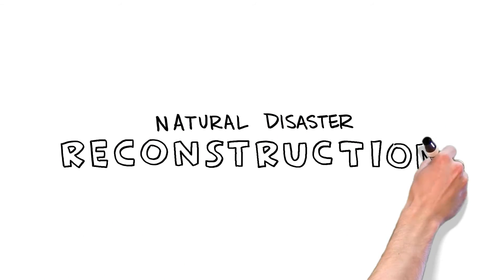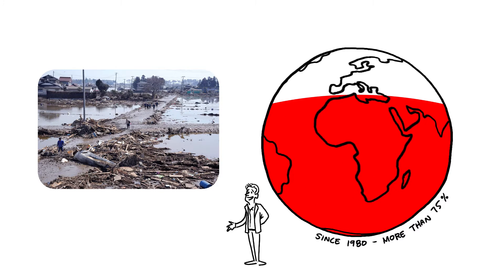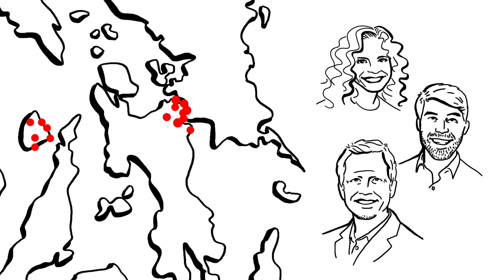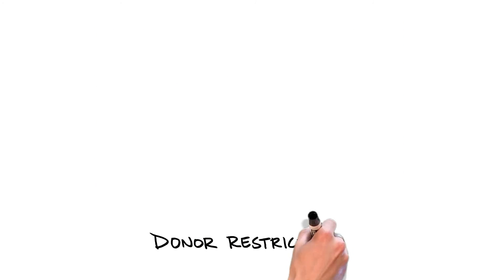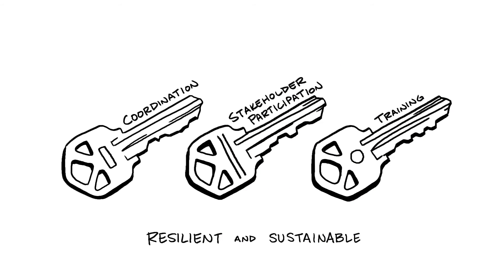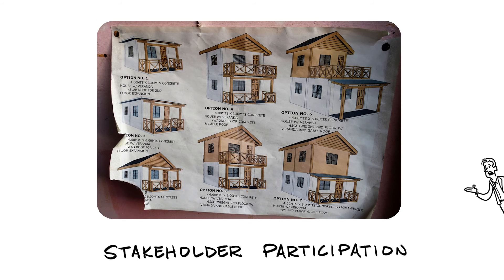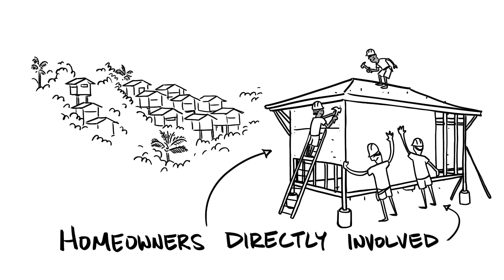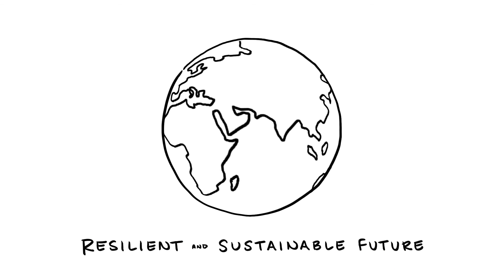Post Disaster Reconstruction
Full Video highlighting results from study of post-disaster reconstruction following Typhoon Haiyan in the Philippines

This material is based upon work supported by the National
Science Foundation [grant number 1434791]. Any opinions, findings, and conclusions or recommendations expressed in this material are
those of the authors and do not necessarily reflect the views
of the National Science Foundation, the United States Agency
for International Development Office of Foreign Disaster Assistance
or Habitat for Humanity International.